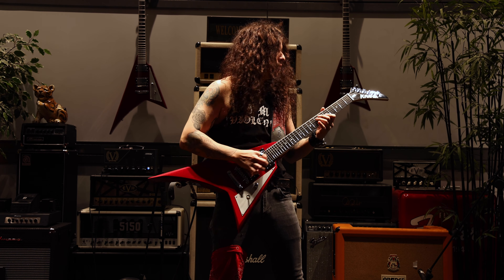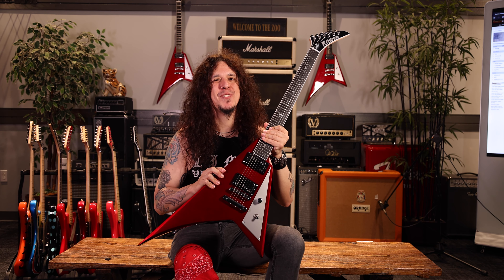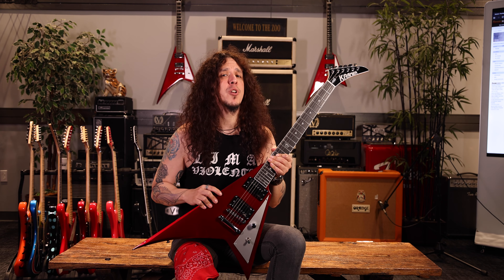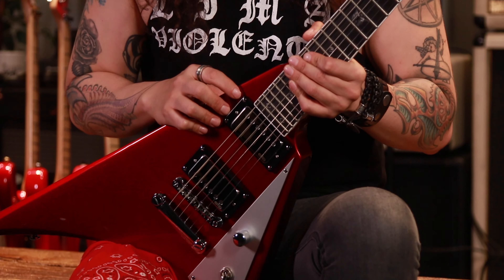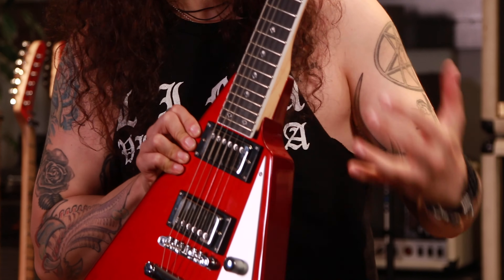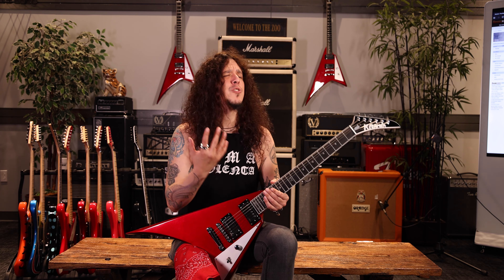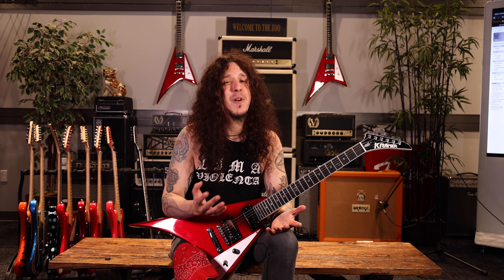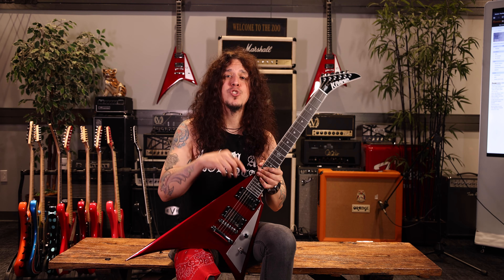Kramer Charlie Parra Signature Vanguard Demo - En Español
Charlie Parra came to New York and wanted to show off his Kramer signature guitar - but didn't want to leave out native Spanish speakers who want to know about it!

Metal Master y nuestro nuevo amigo Charlie Parra vinieron desde Perú a The Music Zoo en Nueva York para demostrar su nuevo Kramer Charlie Parra Signature Vanguard. Este es el segundo modelo de la firma Kramer de Charlie y NO defrauda. Una configuración de puente fijo, dos pastillas EMG y un solo control de volumen: ¡este es un sueño serio para los guitarristas de metal!